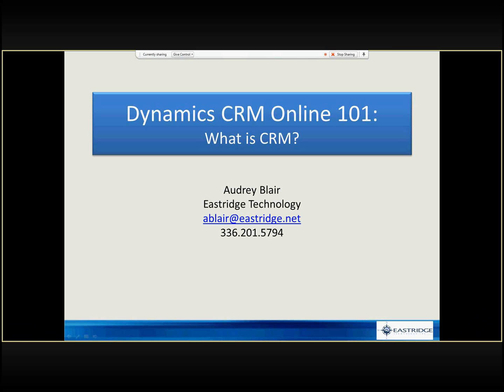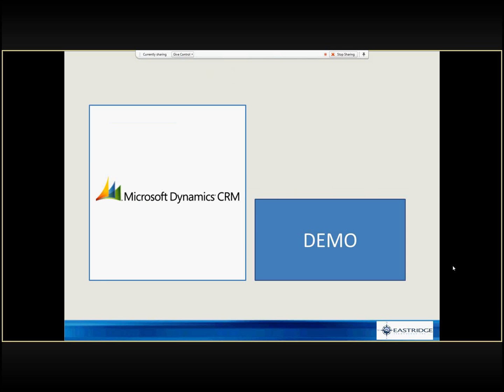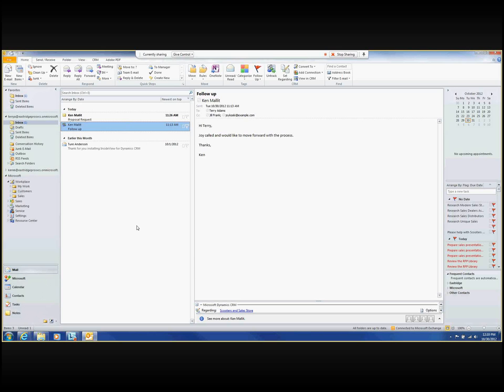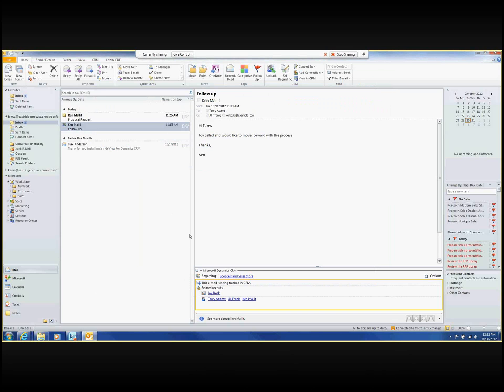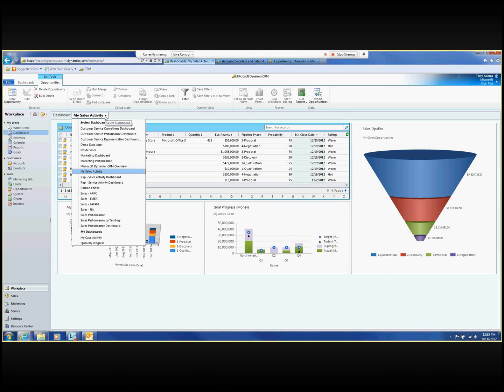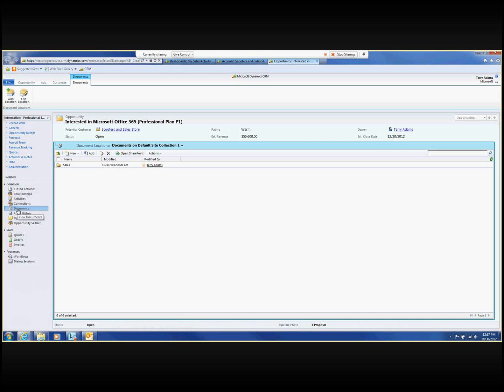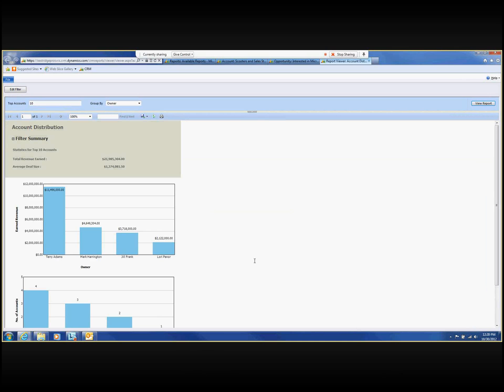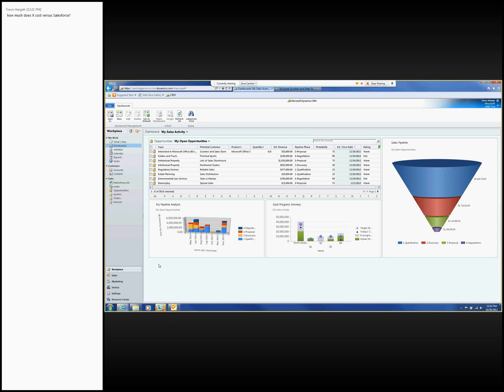Dynamics CRM Online 101: What is CRM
Get a general overview of Dynamics CRM Online.